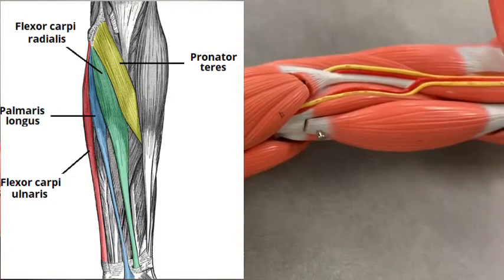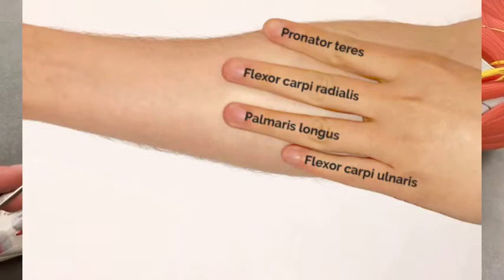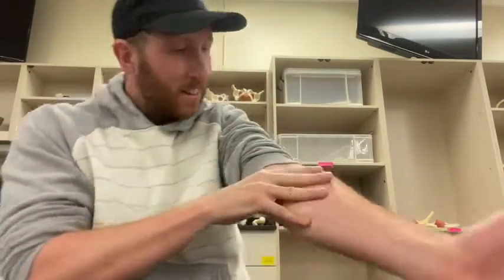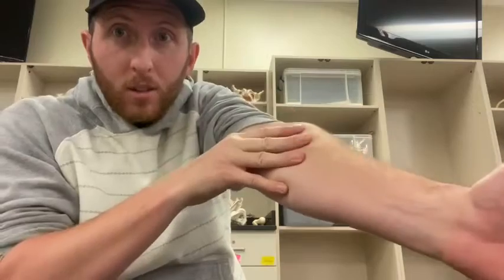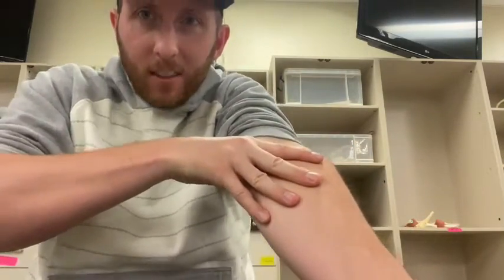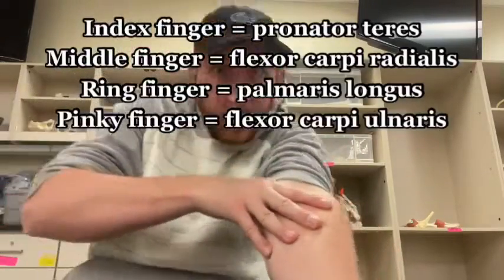Comprehensive Arm Muscle Model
Full description of anatomical arm muscle model including:
Muscles
Nerves
Blood vessels
Actions
Bones
And more!